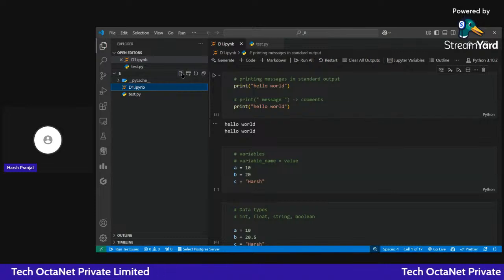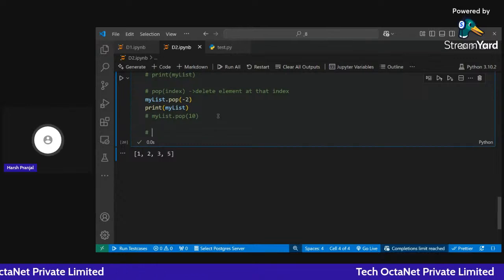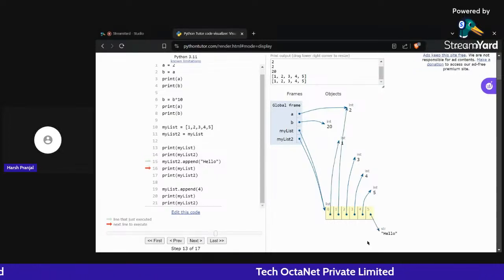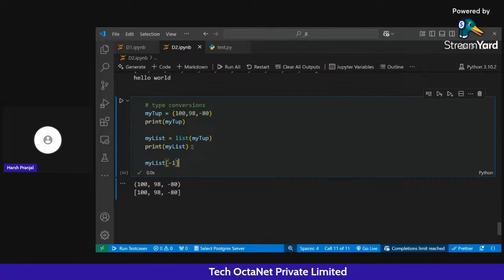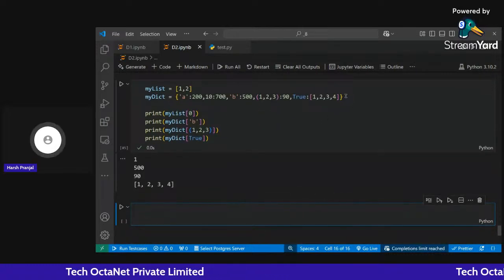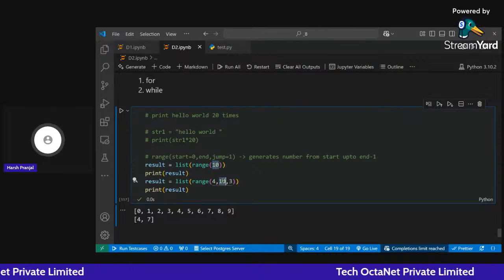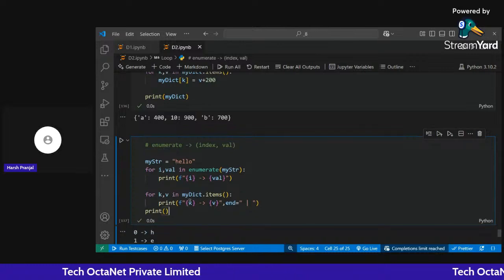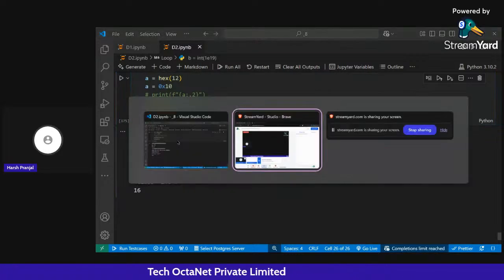PYTHON DEVELOPMENT WORKSHOP DAY 2